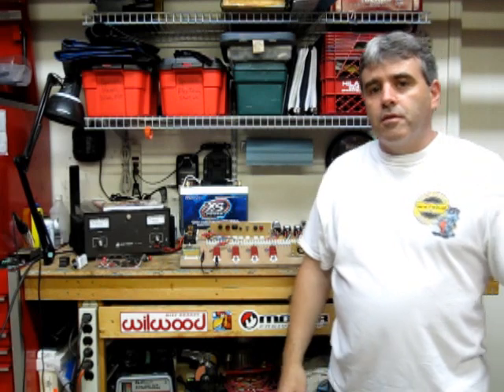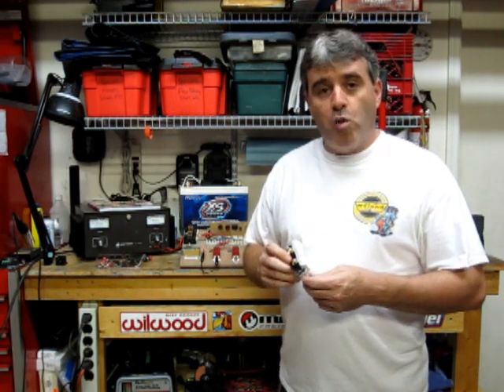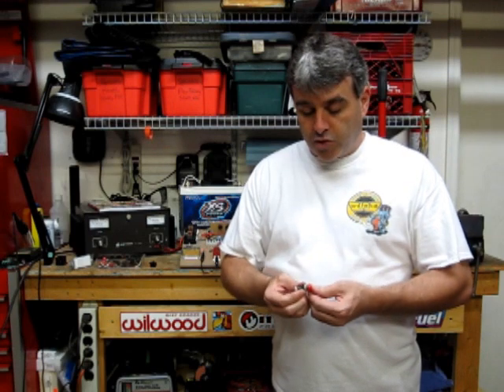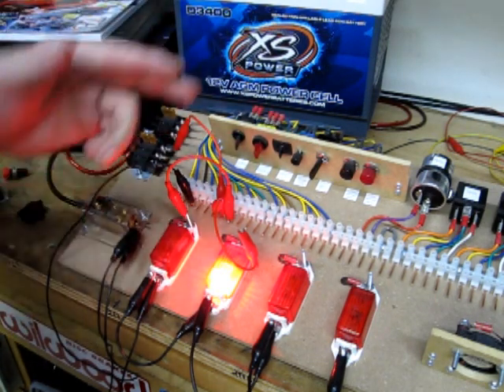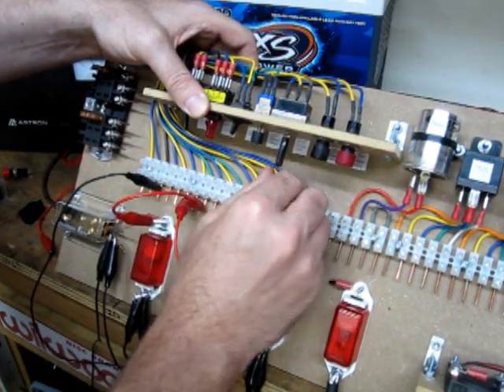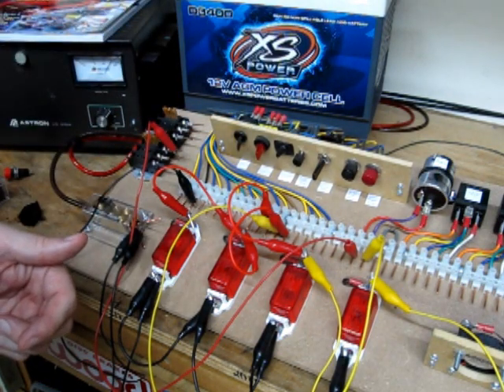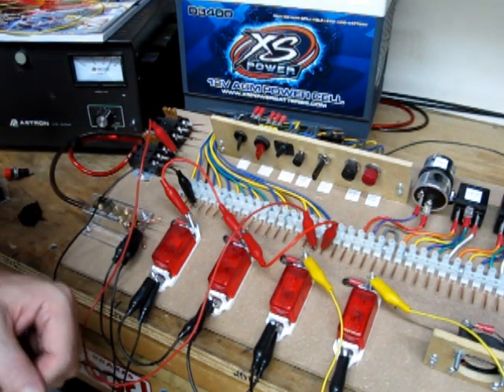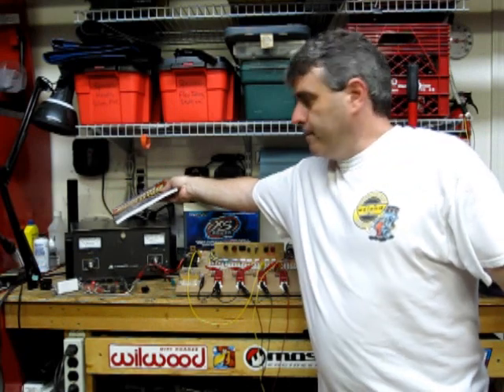Switches - The Basics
It goes without saying that relays throw most for a curve.  But, to understand the relay, you need to first understand the switch.  Here I show you numerous types of switches, how they function, and explain the terminology that accompanies them in detail.  Grab a copy of my book, Automotive Wiring and Electrical Systems, and you can learn even more!  Next up . . . you'll learn all about relays.